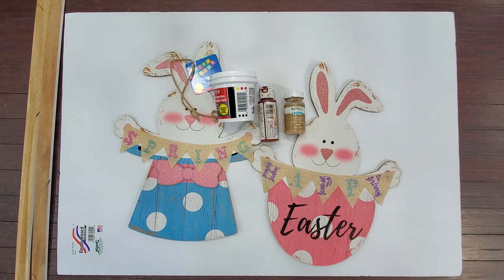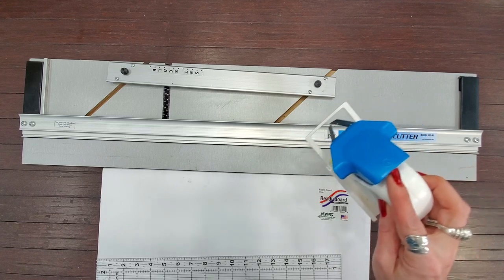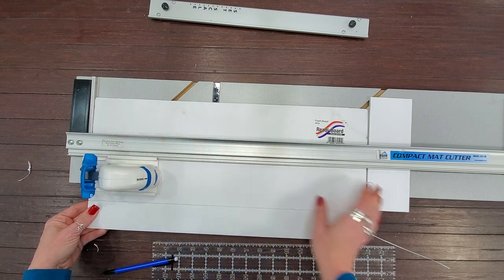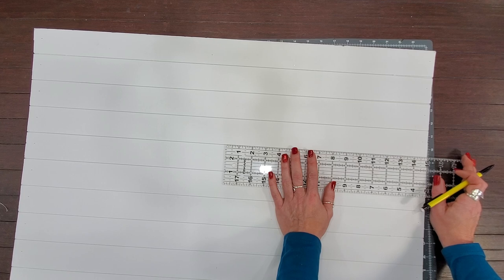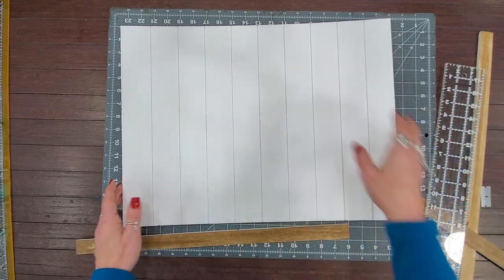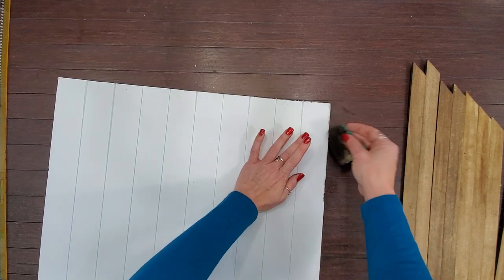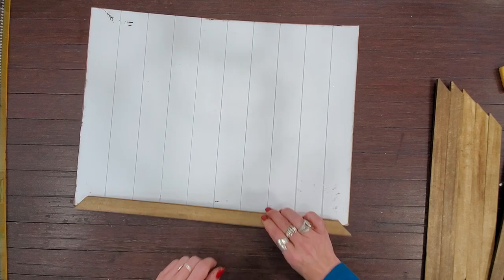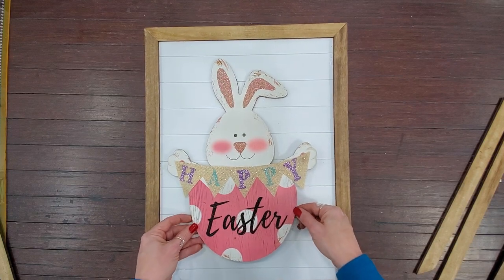Dollar Tree wooden bunny wall art using Readi-board foam core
This tutorial will show you how to create wall art using some Dollar Tree wooden bunnies and Readi-board foam core, along with Waverly waxes and paints from Wal-mart.